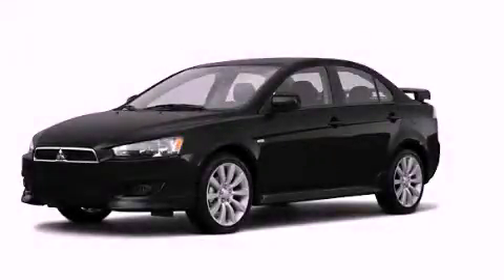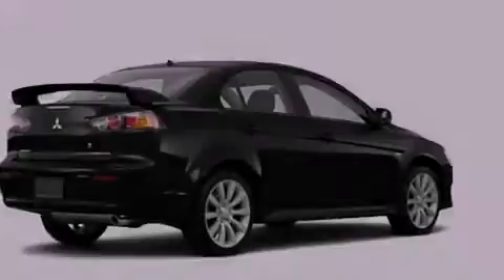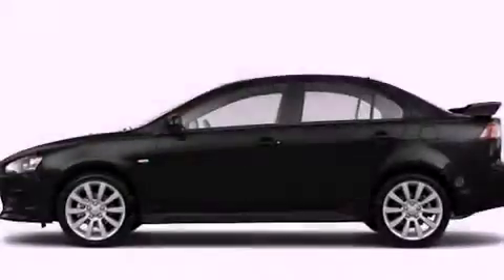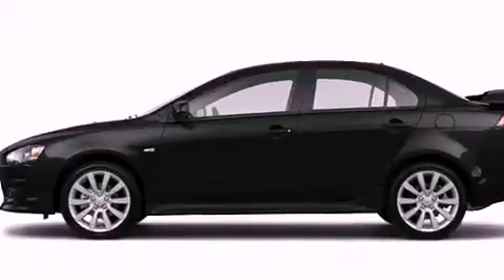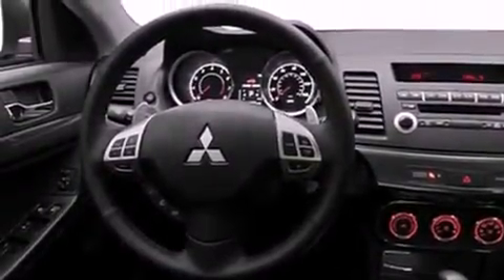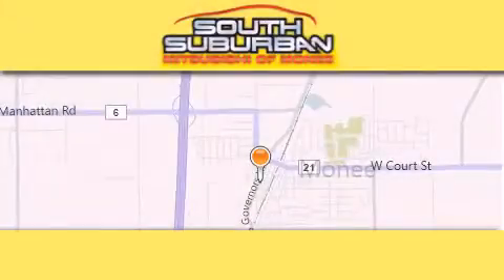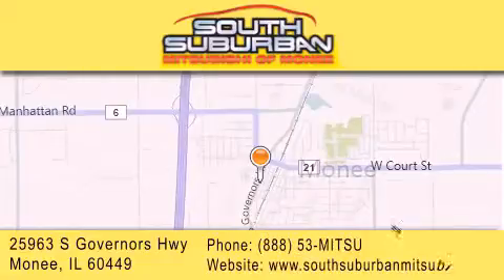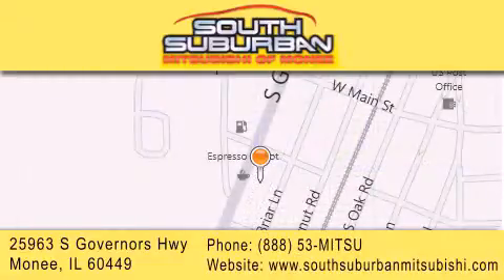2011 Mitsubishi Lancer Orland Park IL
Year : 2011
 Make : Mitsubishi
 Model : Lancer
 Engine : 2.0L
 Trans . : Not Specified
 Exterior : Tarmac Black Pearl
 Miles : 6

 Stock : 2364

 25963 S. Governors Hwy
  , IL 60449

 2011 Mitsubishi Lancer  IL